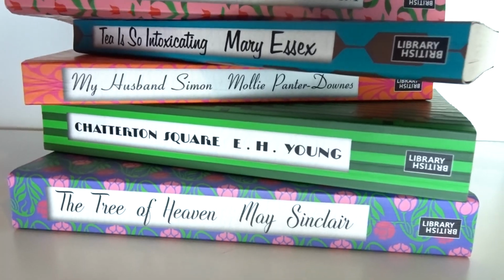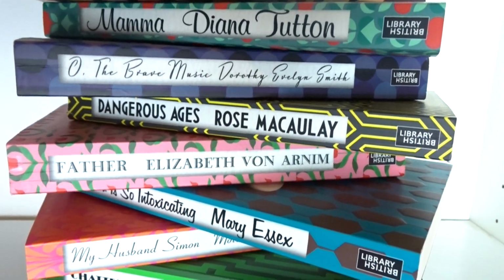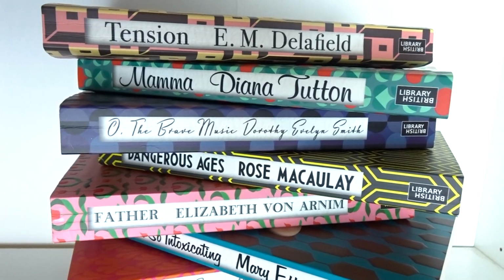Sally on the Rocks by Winifred Boggs - British Library Women Writers Book Review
Amazon Wishlist

Lil.